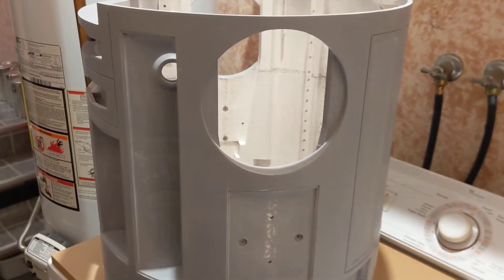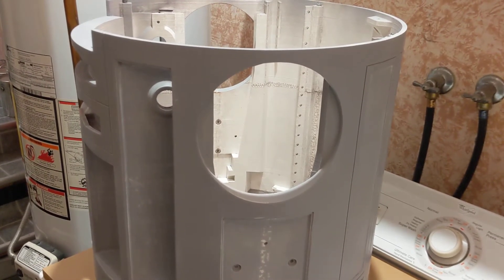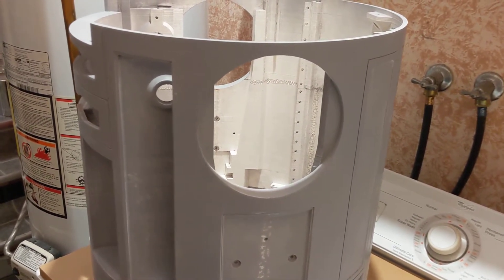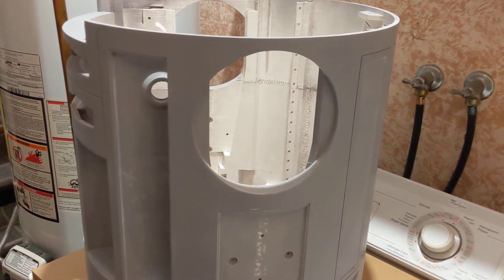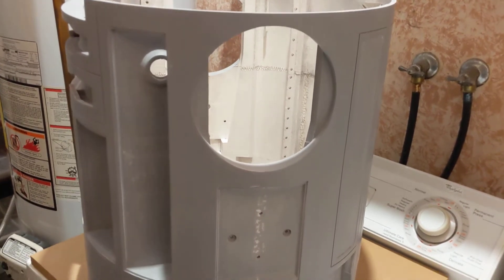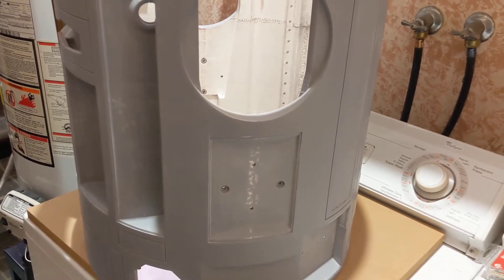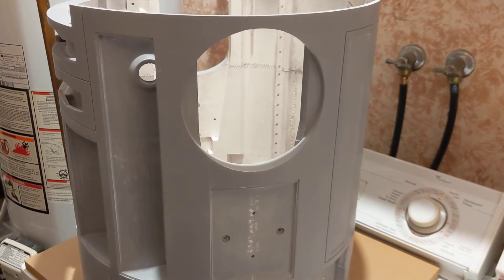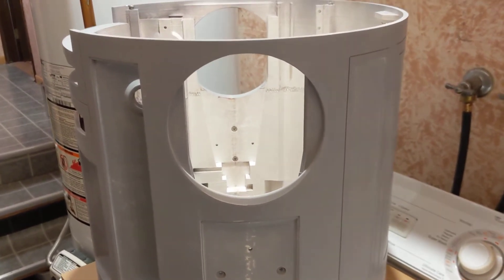3D Printed R2D2 - Part 62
I tried wet sanding for the first time and after getting the technique down, I was pretty impressed with the results and lack of clogged sandpaper.